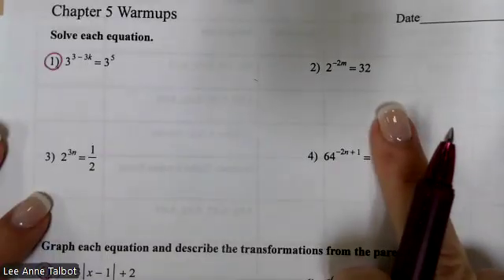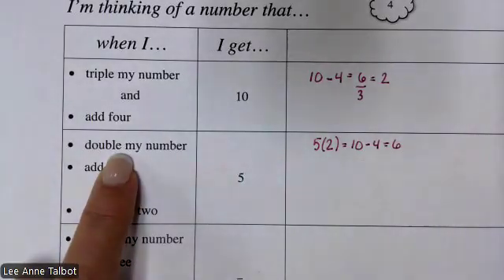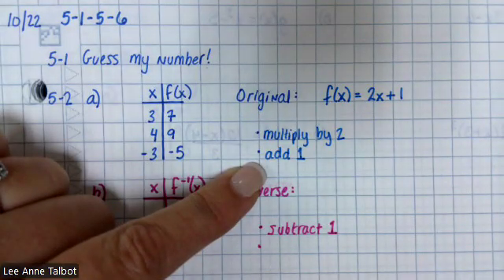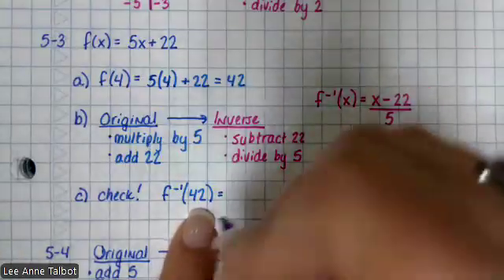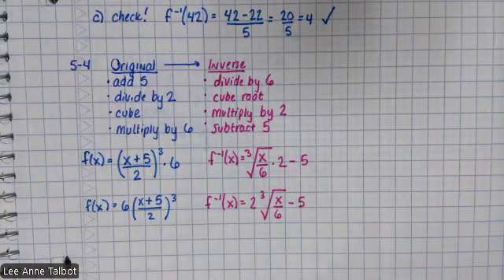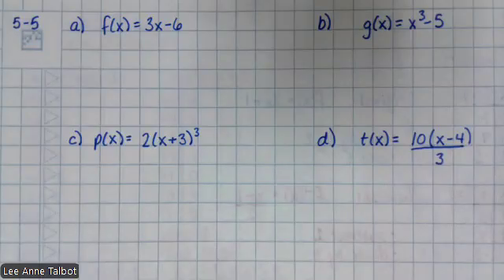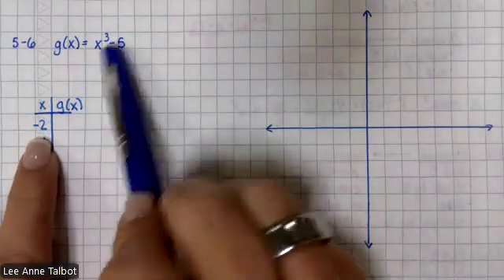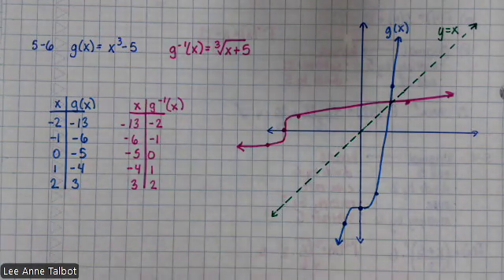10/22 - Integrated Math 3 - 5-1 - 5-6